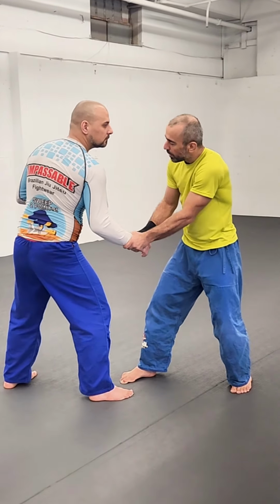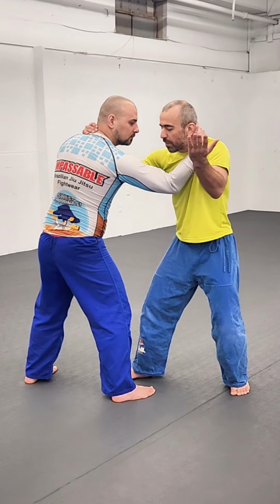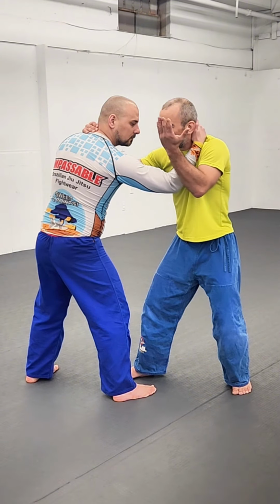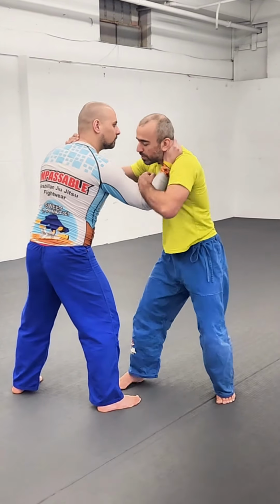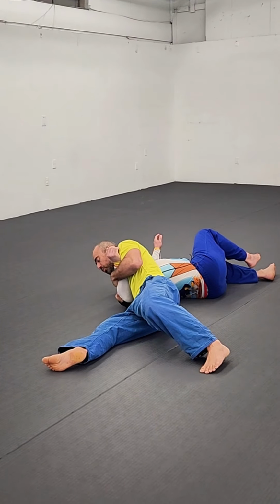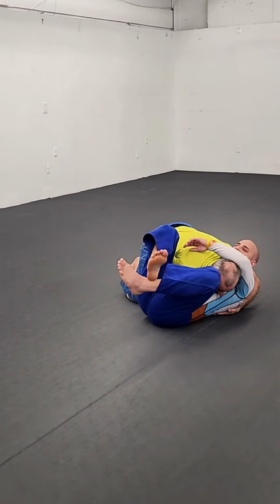NO GI SEOI NAGE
MAONO PD400X USB/XLR Dynamic Microphone

RED Label IJF Approved, Yawara Yoroi Judo Gi

69$! Single Weave JUDO Gi

Punisher Gi

$60! Elite Sports BJJ GI for Men

MMA Grappling Dummy

In this expertly crafted video, we delve deep into the world of Judo techniques, providing valuable insights and tips for beginners. Whether you're a novice looking to get started or a seasoned practitioner seeking to refine your skills, this video is a must-watch.

Join us as we break down fundamental Judo moves, demonstrating proper form and execution. From essential throws and grappling techniques to strategic groundwork and effective self-defense maneuvers, we cover it all. Our experienced instructors guide you step-by-step, ensuring that you grasp each technique with precision.

Discover the secrets behind achieving balance, leverage, and control in Judo. Gain a deeper understanding of core concepts such as timing, grip variations, and body positioning, as we explore practical applications for real-life scenarios. Our comprehensive approach ensures that you develop a solid foundation, paving the way for advanced Judo skills.

Enhance your physical fitness, mental focus, and self-confidence through this fascinating martial art. Our video provides engaging visuals and clear explanations, making it suitable for Judo enthusiasts of all ages and skill levels. Whether you're practicing Judo for sport, self-defense, or personal development, our content will empower you to become a better Judoka.

Join our growing community of passionate practitioners and unlock the full potential of Judo!